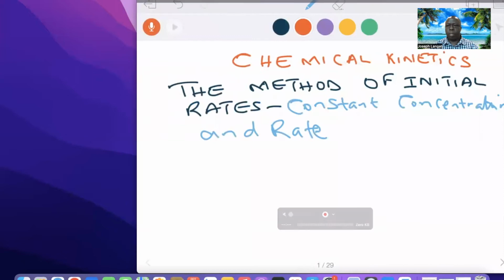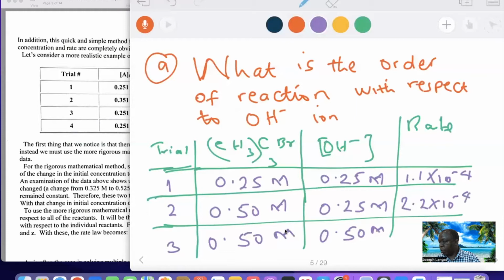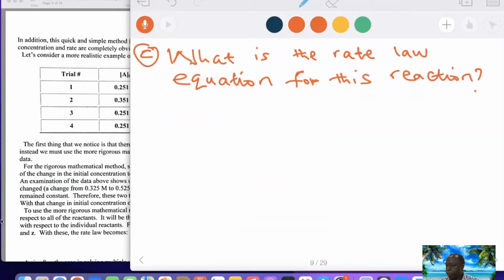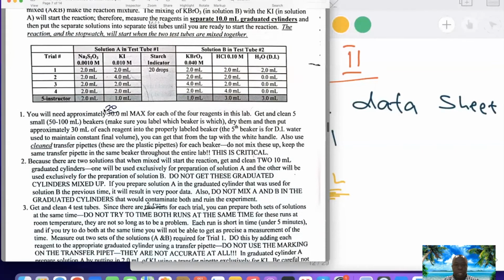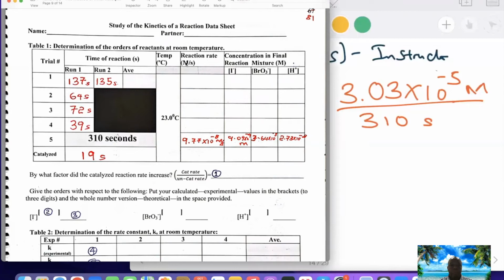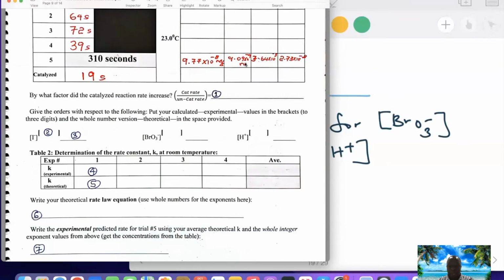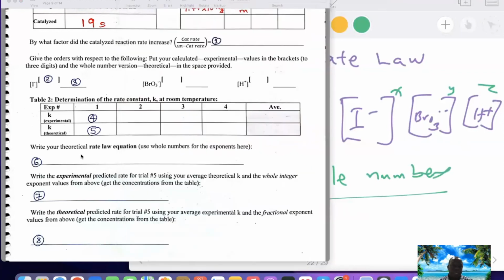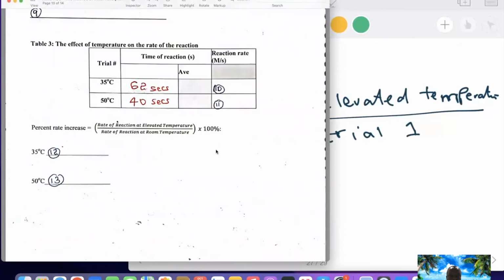KINETICS : The Method of Initial Rates